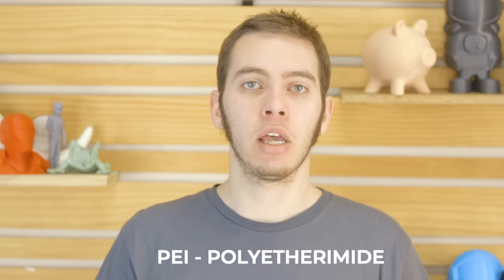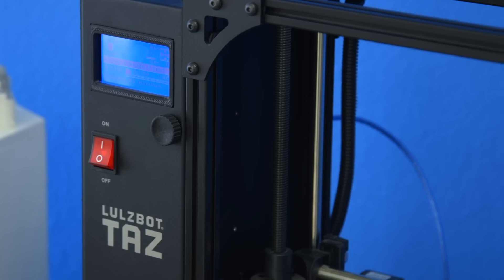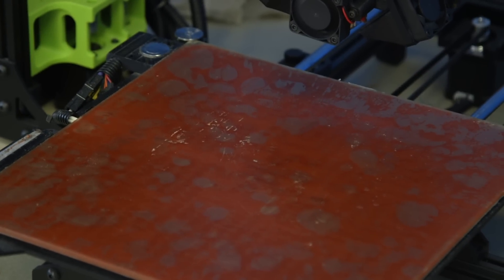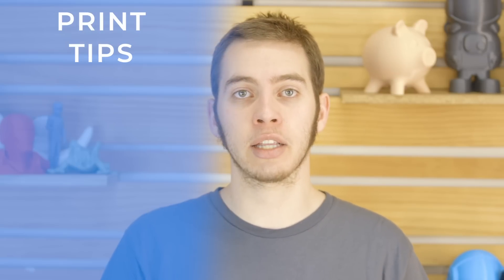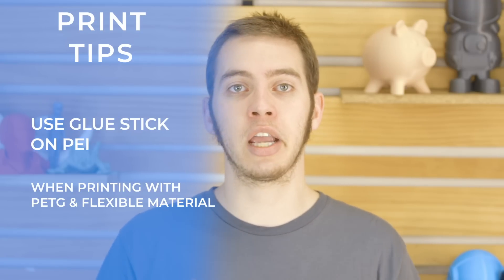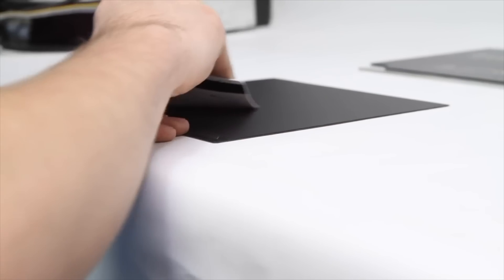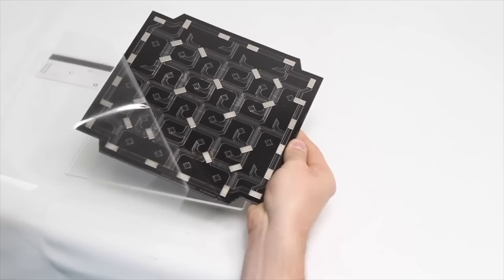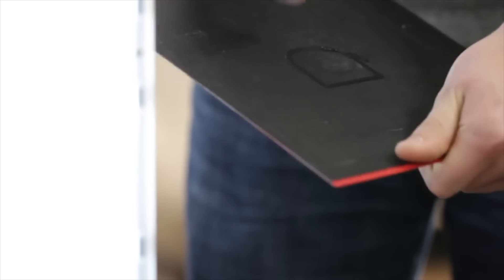The Anatomy of a 3D Printer // 3D Printer Bed Surfaces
Alec is here to let you know all about the different kinds of 3D printer bed surfaces and the best practices for using them with certain filament.